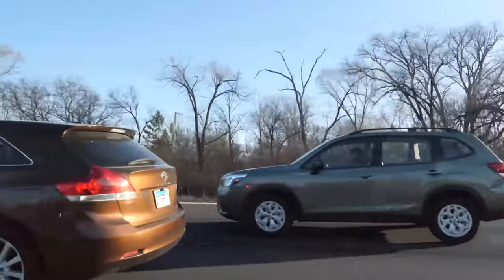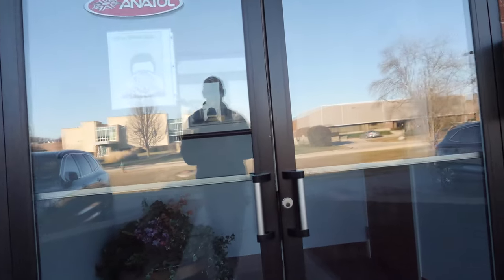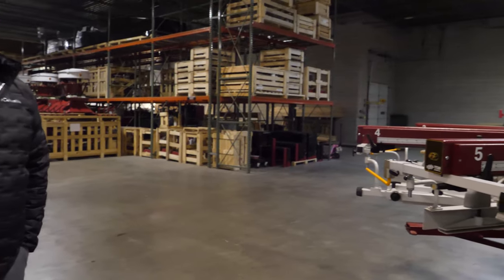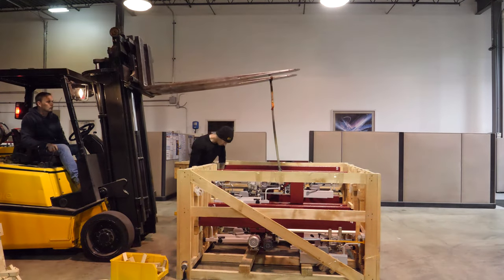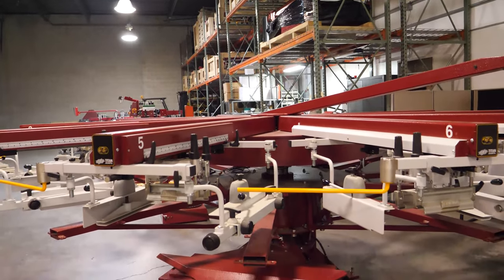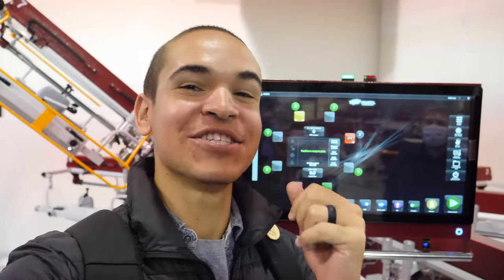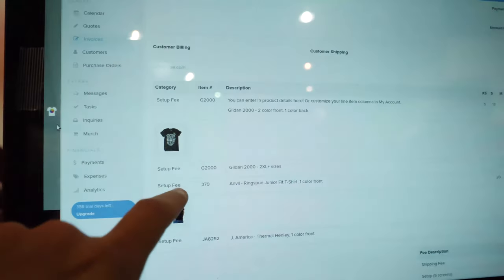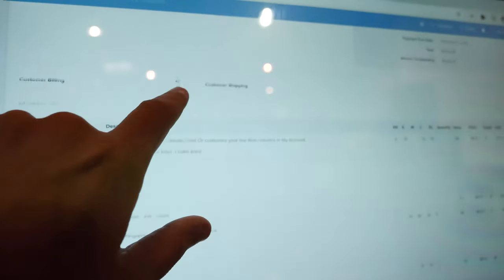Anatol Equipment's SECRET Printavo Integration?!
We travel to Anatol and they show off a super cool secret – Printavo on your press! Ready to see a glimpse of the future?

00:00 Introduction
01:05 Checking Out Anatol
02:10 SECRET Printavo Integration